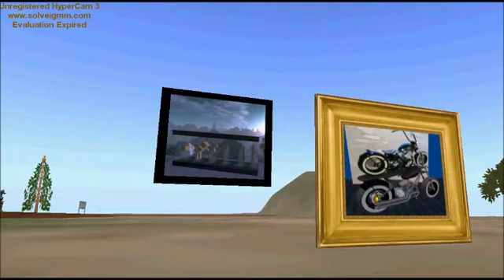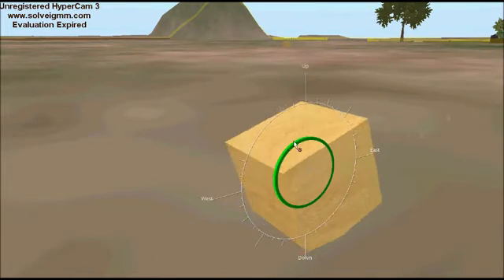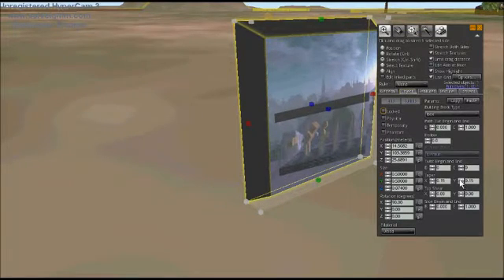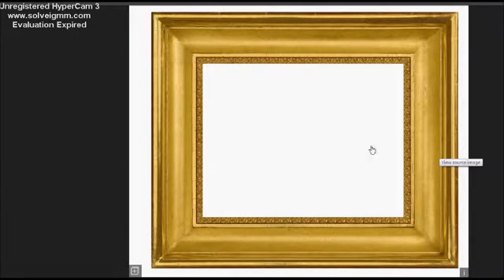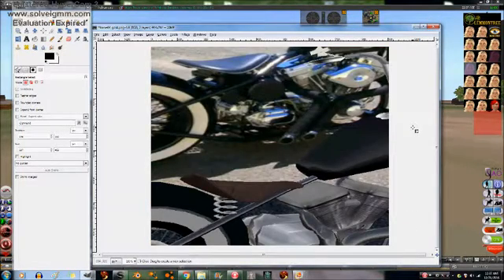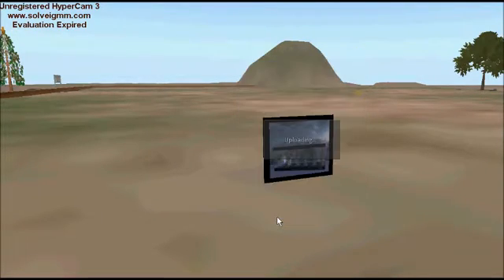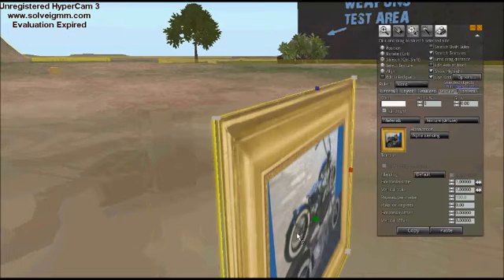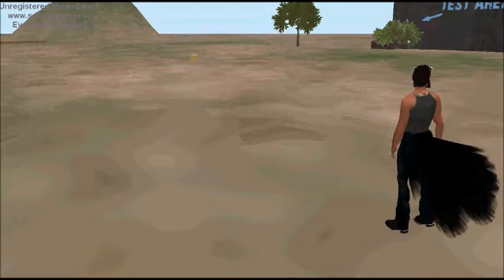MAKE A 1 PRIM FRAMED PICTURE!!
Today we make a 1 prim framed picture in Second Life.  Tomorrow soup. ;D

今日我々 はセカンド ライフで 1 プリム フレーム画像を作る。 明日のスープ。D

Hoy hacemos una foto enmarcada de prim 1 en Second Life.  Sopa de mañana. D

今天我們做個 1 的古板相框中第二次生命。 明天湯。D

Heute machen wir ein 1 prim gerahmtes Bild in Second Life.  Morgen-Suppe. D

Hoje fazemos uma 1 imagem emoldurada prim no Second Life.  Sopa de amanhã. D

Сегодня мы делаем 1 чопорная обрамленное изображение в Second Life.  Завтра суп. D